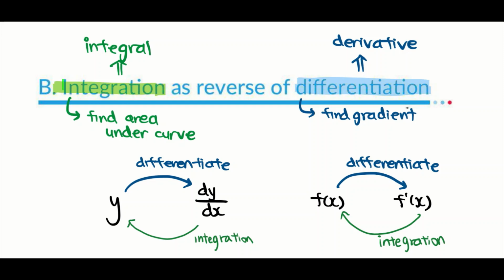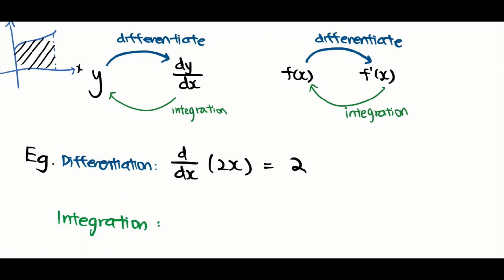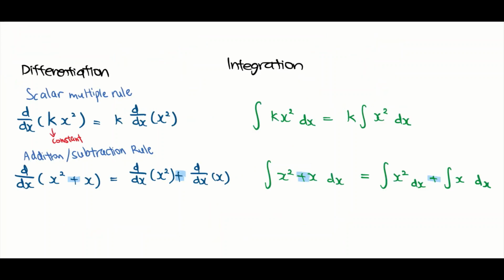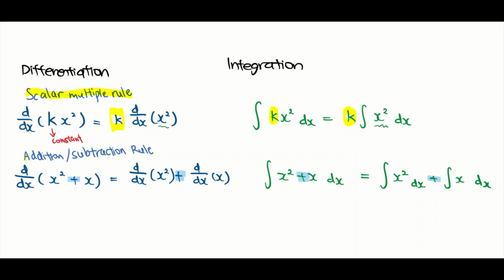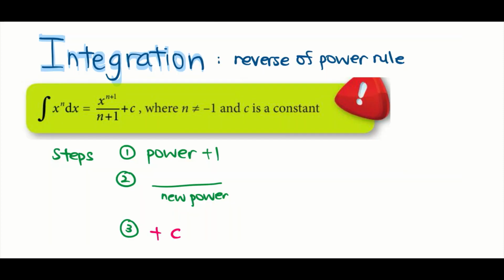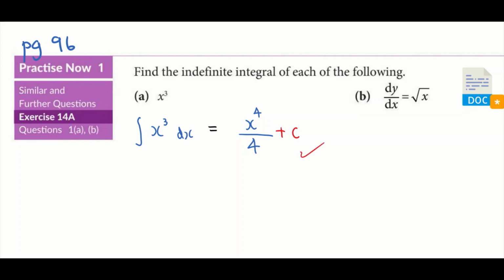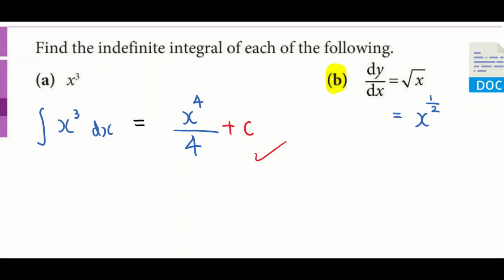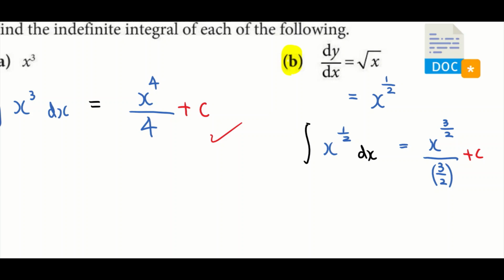2023 AM 4EX Integration 1 - Reverse of Power Rule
Integration as the Reverse of Differentiation